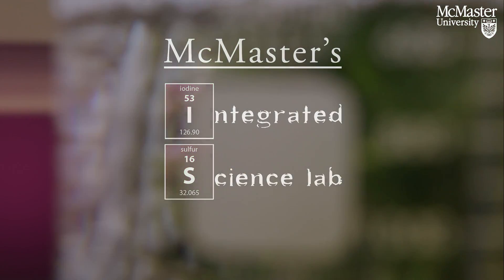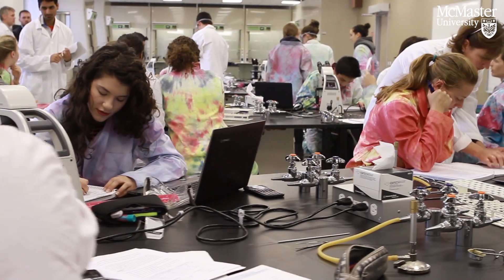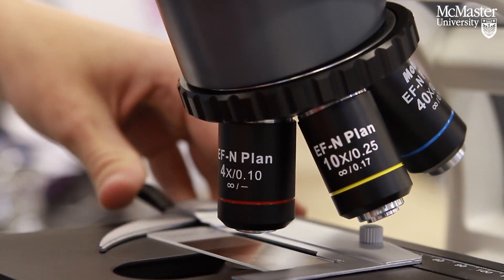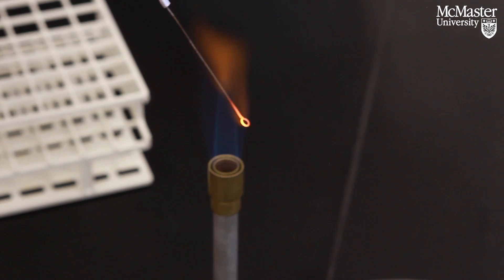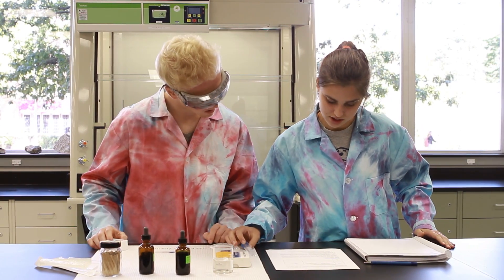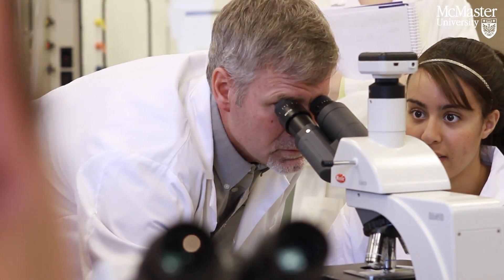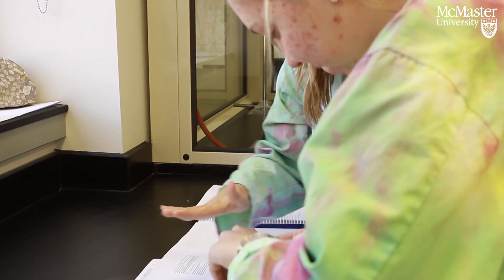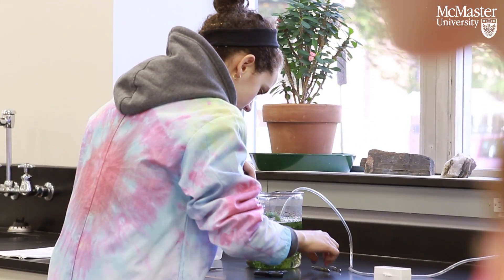Breaking in McMaster's brand new Integrated Science Lab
First year students in McMaster's Integrated Science Program are getting the first look at a unique new lab facility on campus. The Integrated Science Lab can be found on the main floor of the General Sciences building.